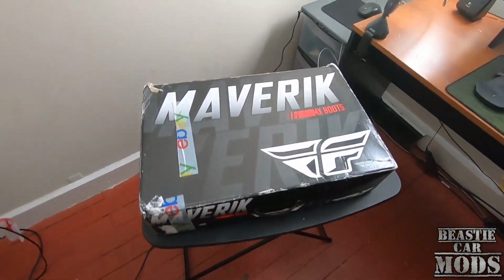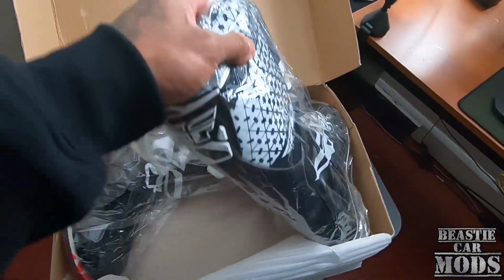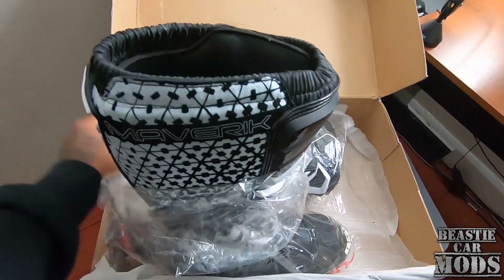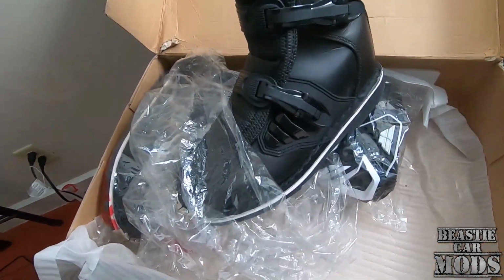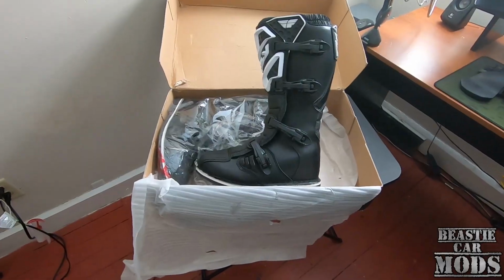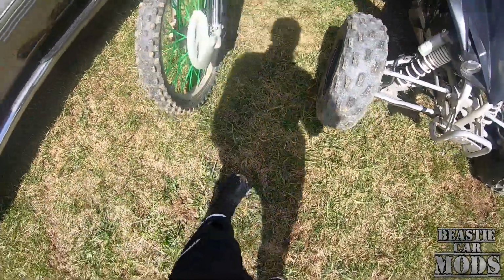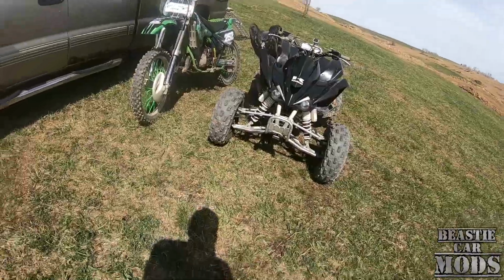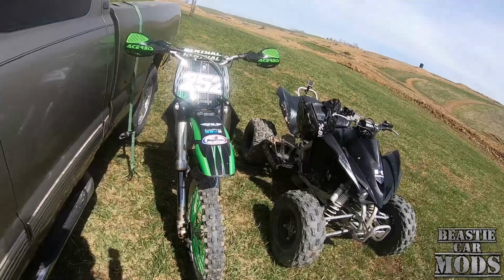Fly Racing Boots - UnBoxing & Review